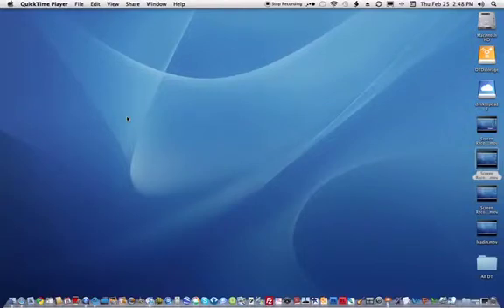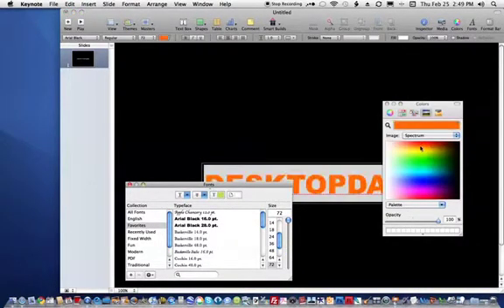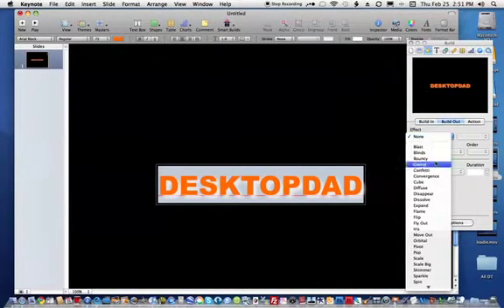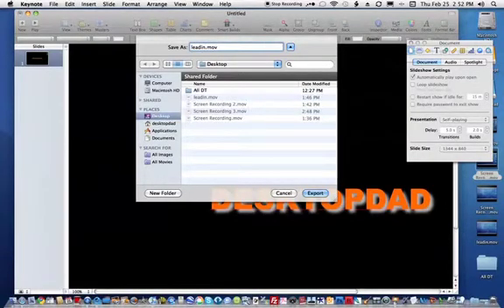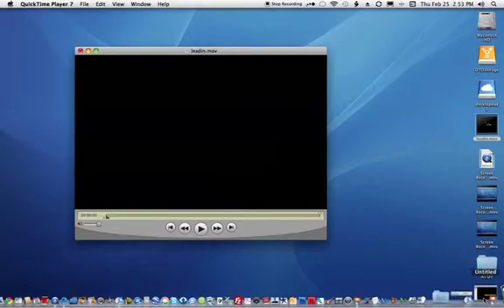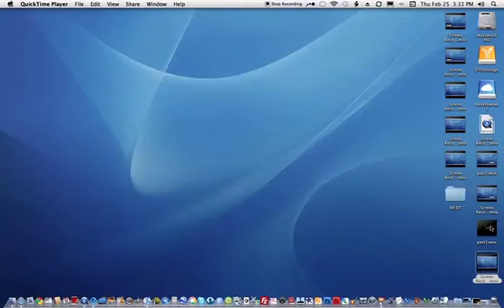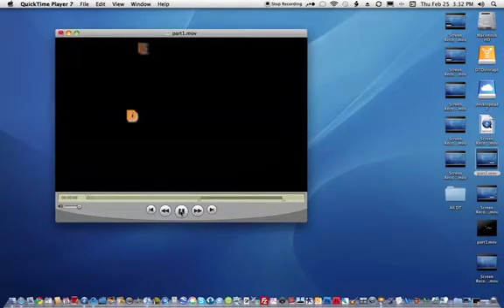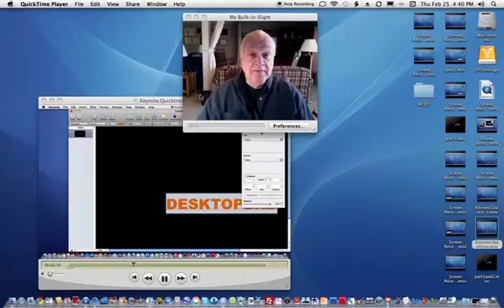Use Keynote to create animated lead ins for Quicktime movies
Use Keynote to create animated lead-ins for Quicktime movies.  You don't need Flash for this simple fix. Combine Quicktime 10 and Quicktime 7 (Pro) movies.